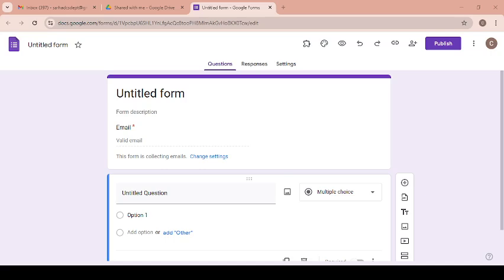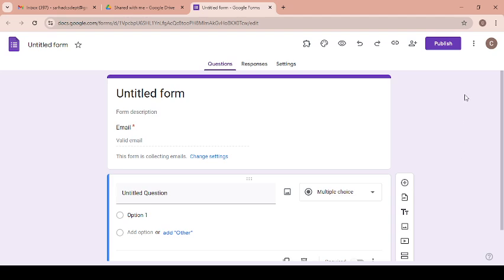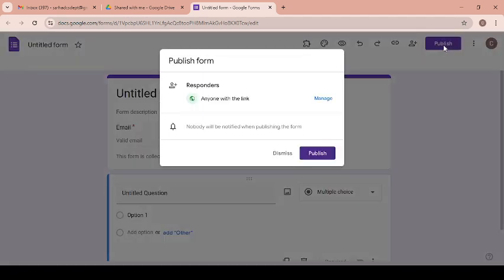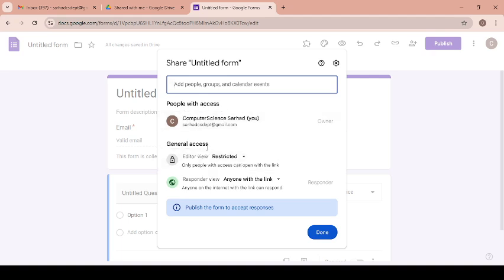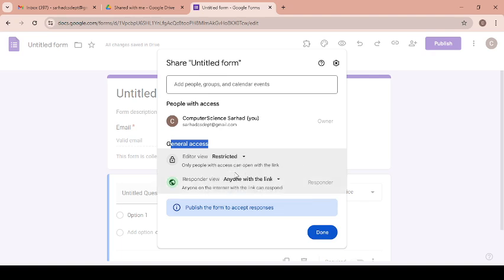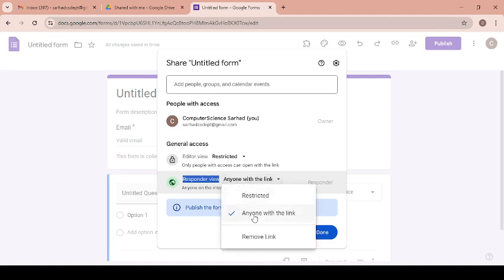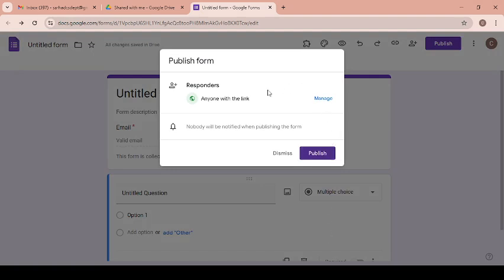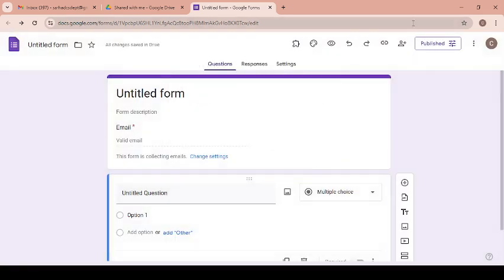How to publish your Google form? New feature of Google Form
Need to publish Google form, then only it will be visible